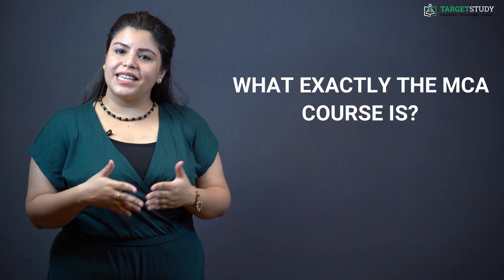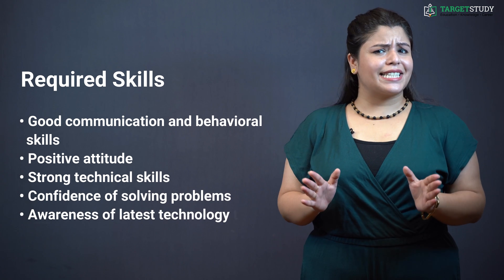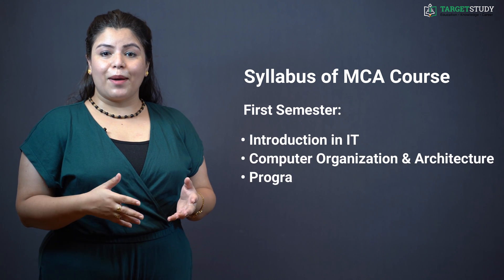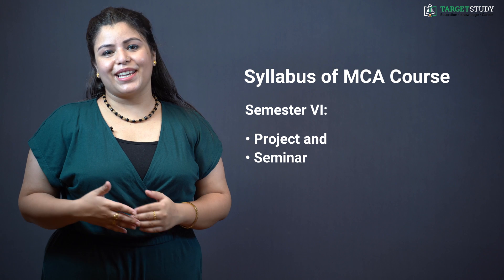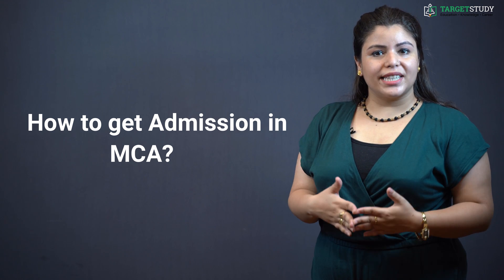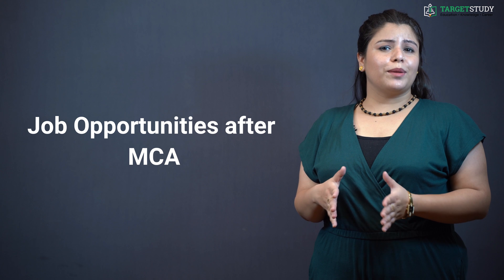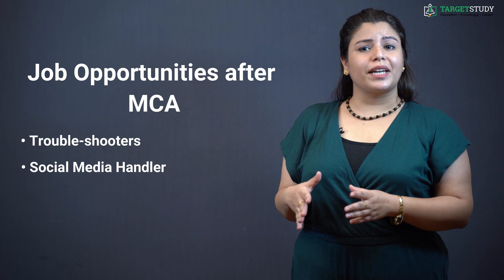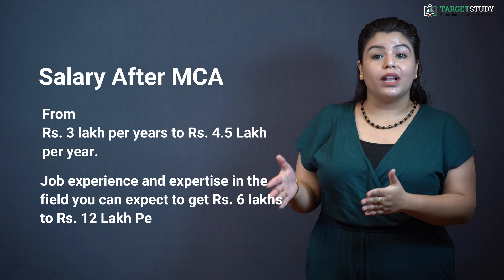MCA - Master of Computer Applications - MCA Course details, Admission, Syllabus, Eligibility, Career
MCA Course details
MCA is a three-year-long professional post-graduate degree course for students who wanted to learn computer application development with the help of learning modern programming languages.

Eligibility Conditions?
•Candidates must have pursued BCA/ B.Sc/ B.Com / BA or any other recognized degree with Mathematics
•50% to 60% of Bachelor's and 55% and above in Class 12th.

Required skills to be a success MCA and these are:
• Good communication and behavioural skills
• Positive attitude
• Strong technical skills
• Confidence in solving problems
• Awareness of latest technology trends
• Good programming skills and hands-on experience

Syllabus of MCA Course:
The three years full-time MCA course has been MCA course divided into six semesters
Duration of six months each.
The 1st    year
Skill developments in computers
2nd year is aimed for providing a conceptual framework and the third year offers the specializations and project work.

First semester
• Introduction in IT
• Computer Organization & Architecture
• Programming & Data Structure
• Introduction to Management functions
• Mathematical foundations
• IT Lab and
• Programming Lab

Second Semester
• Info Systems Analysis Design & Implementations
• Operating Systems
• Oral and Wireless Communications
• Accounting and Management Control
• Probability & Combinatorics
• Business Programme Lab and
• Unix & Windows Lab

Third Semester
• Data Base Management Systems
• Computer Communication Networks
• Object-Oriented Analysis and Design
• Management Support System
• Statistical Computing
• DBMS Lab and
• Statistical Computing Lab

Fourth Semester
• Network Programming
• Software Engg.
• Organizational Behavior
• Elective 2
• Network Lab and
• CASE Tools Lab

Semester 5th
• A.I and Applications
• Software Engineering II
• Optimization Techniques
• AI & Application lab
• Optimization Techniques Lab along with
• Industrial Lectures Seminar, Project

Semester 6
• Project and
• Seminar

The MCA course comprises of four contents like Mathematics behind Computer Science, concepts in core computers and systems science, non-core computer courses and software development or design and consists of specializations like

• Application Software
• Hardware Technology
• Systems Management
• Systems Development
• Internet
• Systems Engineering
• Management Information Systems (MIS)
• Software Development
• Networking and
• Troubleshooting

How to get Admission in MCA?
Admission to MCA course is provided in two ways.
MCA Entrance Exam and another way is Direct admission.
Direct admissions are done on the basis of merit in qualifying exams. Some institutes also provide admission on management quota, which is also one way of direct admission.

Private colleges
Amity University, LPU, Chandigarh University, etc. Students are just required to give a knowledge-based test on the day of their interview.
But most of the Government and Other reputed Institutes and Universities provide admission to their MCA courses on the basis of university-level entrance exams or state level entrance exams like:
• APICET - Andhra Pradesh Integrated Common Entrance Test
• TANCET– Tamil Nadu Common Entrance Test
• UPSEE – Uttar Pradesh State Entrance Examination
• MAH MCA CET – Maharashtra Master of Computer Applications Common Entrance Test
• NIMCET – National Institute of Technology Master of Computer Applications Common Entrance Test and
• KMAT – Karnataka Management Aptitude Test to name a few of them

Career Prospects after MCA Course
Master of Computer Applications provides complete professional grooming which is essential for a successful career in the IT Industry.
An MCA degree provides a variety of scope to an individual.
One can pursue various courses based on their specialization like AWS Architect, Artificial Intelligence, Business Analytics, JAVA and so on.
An M.C.A. graduate can work for any IT company big or small as a system developer and various other roles.

Job Opportunities after MCA Course
A candidate with a master’s degree in computer applications along with the right amount of relevant work experience, skills and calibre can easily find great job opportunities at leading IT firms at a various level like as an

• App Developer
• Business Analyst
• Ethical Hacker
• Hardware
• Manual Tester
• Technical Writers
• Trouble-shooters
• Social Media Handler
•Web Designing and /Development

Some of the Top Companies that you can think of joining after completing your MCA are:
• Infosys
• Microsoft
• WIPRO Systems
• TCS
• IBM
• MAHINDRA
• HCL Technologies
• NTPC (National Thermal Power Corporation Limited)
• Polaris

Salary after MCA Course
As a fresher, you can expect to get anything between Rs. 3 lakh per years to Rs. 4.5 Lakh per year.
However, with some on the job experience and expertise in the field you can expect to get Rs. 6 lakhs to Rs. 12 Lakh Per year.